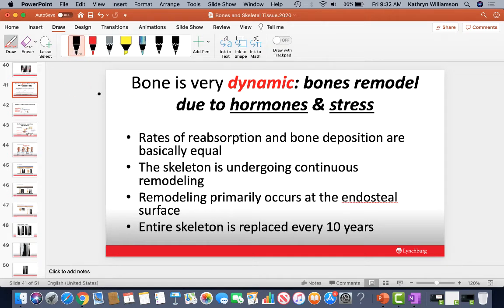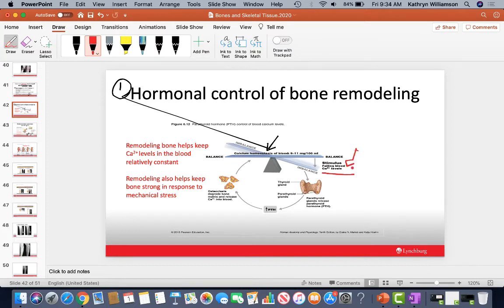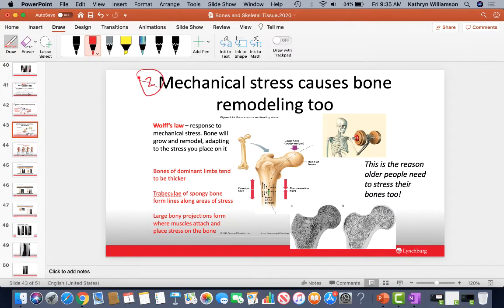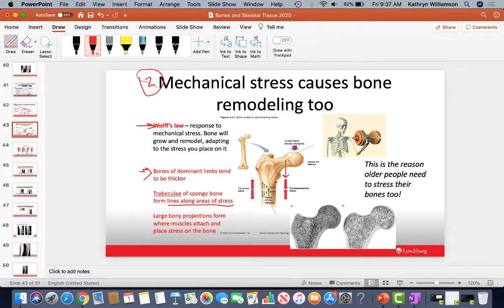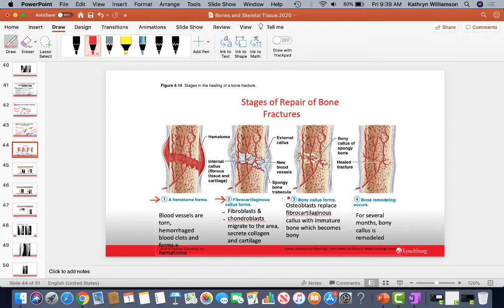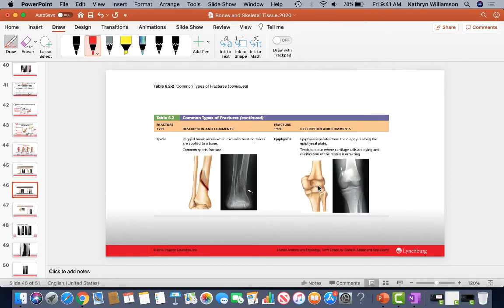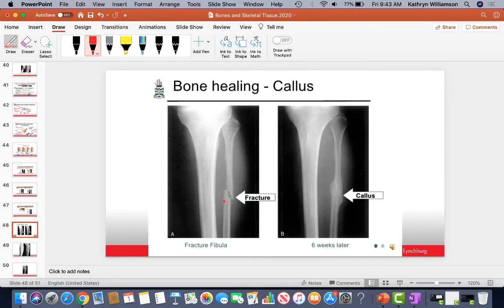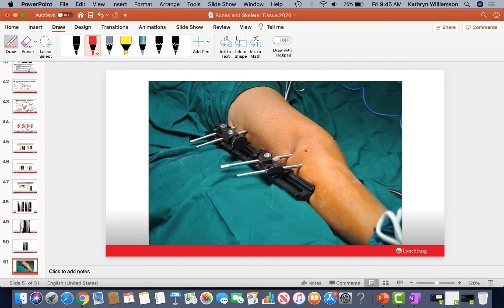Bones and skeletal tissue lecture.part 3